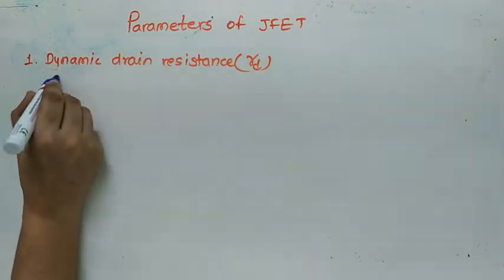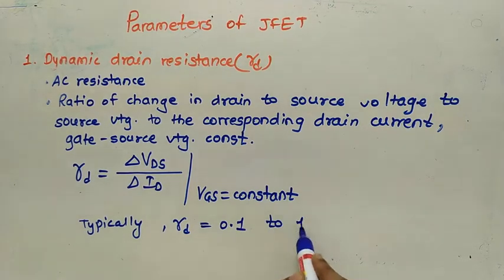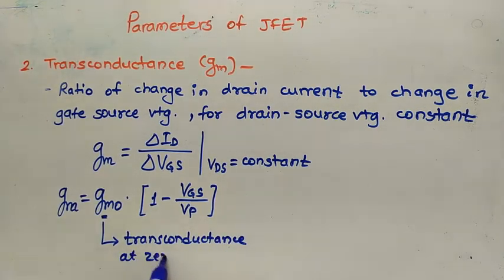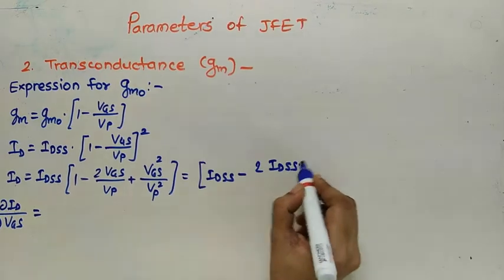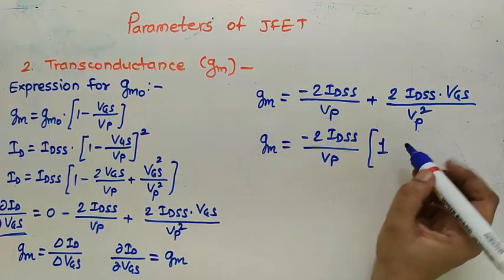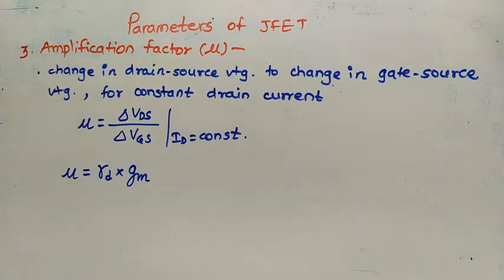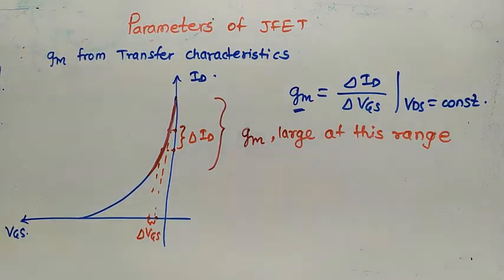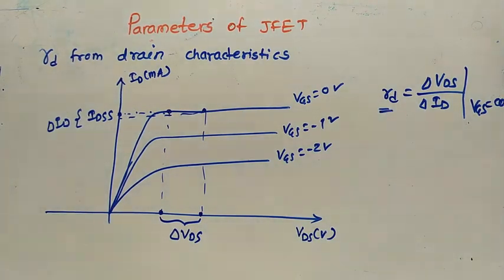Module 1_Session9_JFET Parameters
This is lecture-10 of video lecture series on EDC.
In this video lecture the parameters of JFET like dynamic drain resistance, transconductance and amplification factor are discussed.